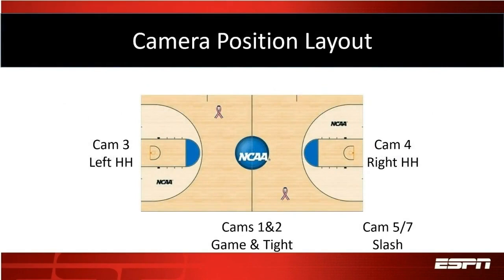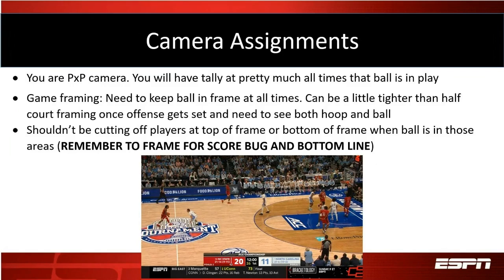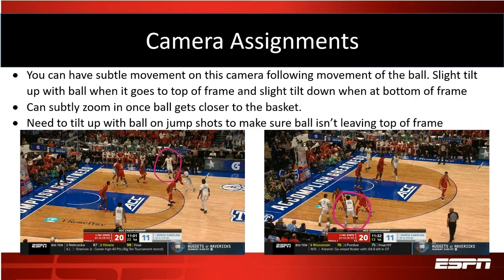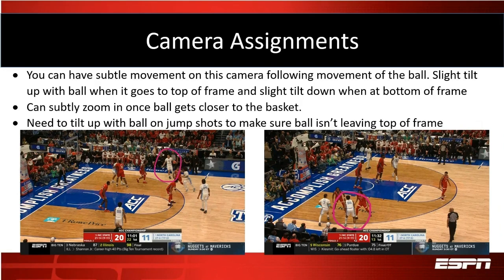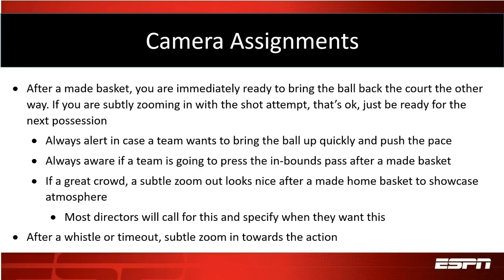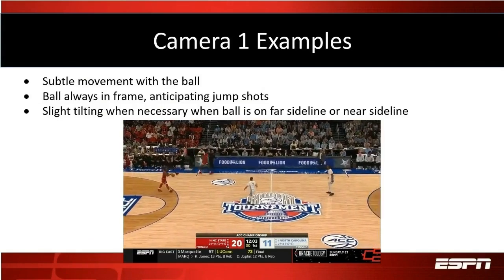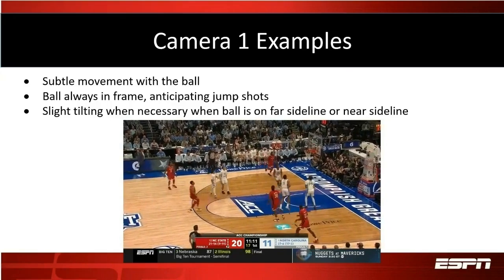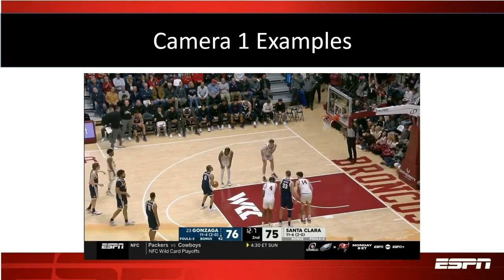Basketball Coverage - Cam 1 | ESPN Tutorial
Overview of good camera operation for our "Key" or "Game" cam.